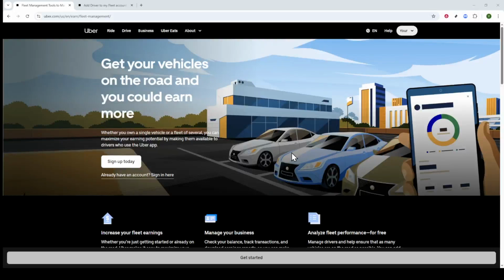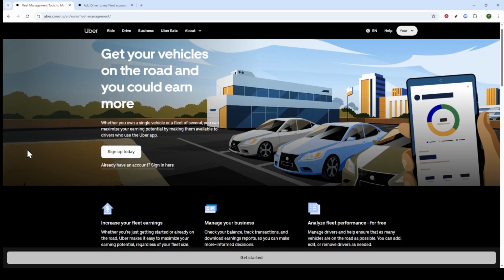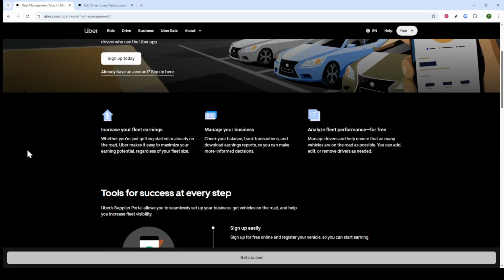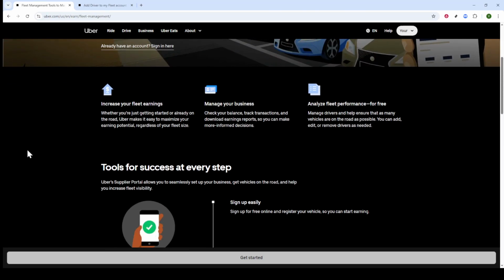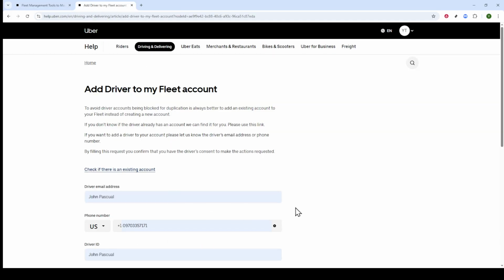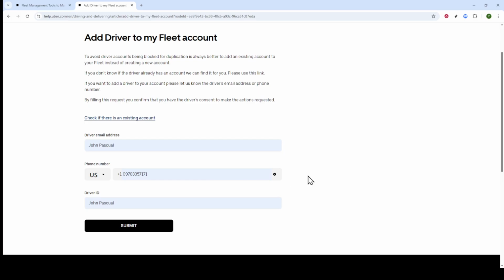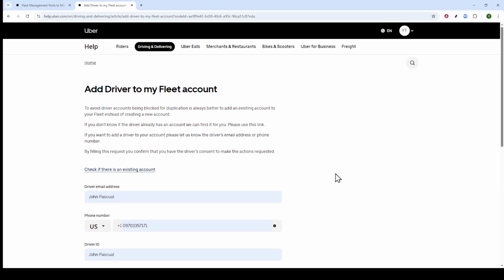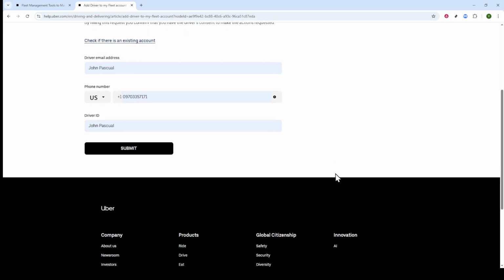How To Add A NEW Driver On Uber Fleet – Easy Guide (2025)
Managing an Uber Fleet account? This tutorial shows you how to add a new driver, send invites, approve documents, and manage your fleet efficiently.

⏱️ Timestamps:
0:00 – Introduction
0:30 – Open Uber Fleet App
1:00 – Tap “Drivers”
1:30 – Add New Driver
2:00 – Send Invitation Link
2:30 – Approve Uploaded Documents
3:00 – Manage Driver Settings
3:30 – Wrap-Up